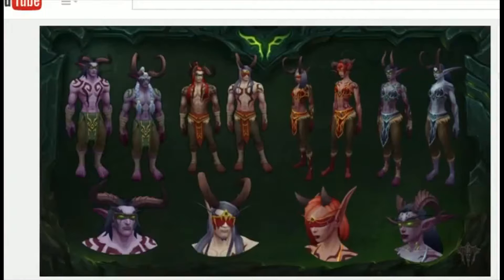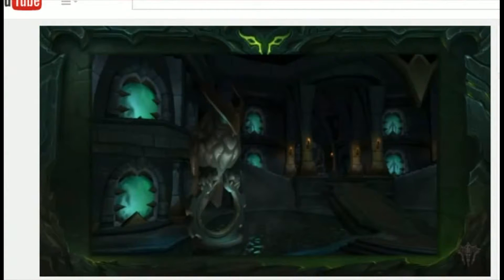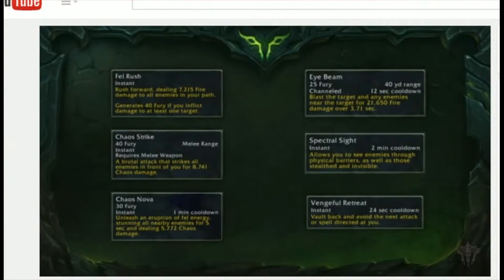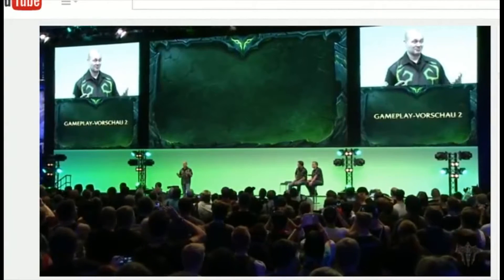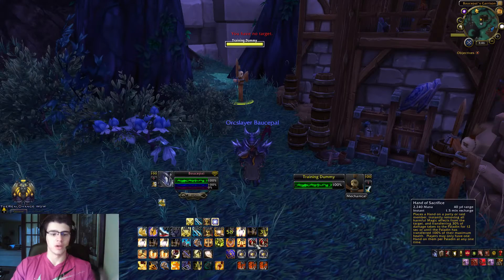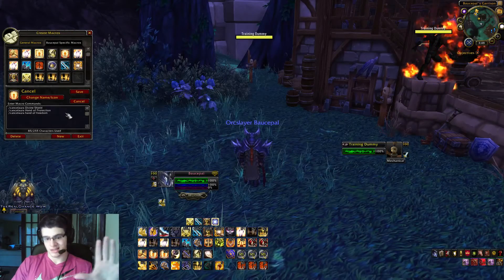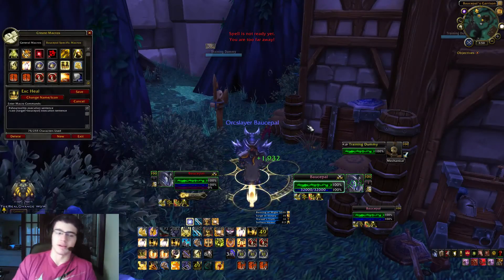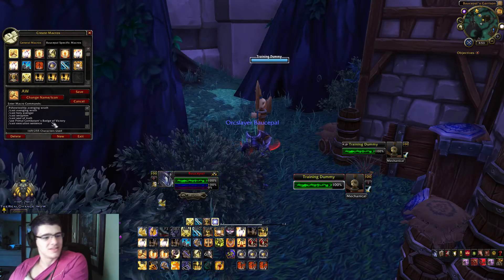World of Warcraft: Legion PLAY GAME ON MY VIDEO Mac OS & PC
World of Warcraft: Legion is the sixth expansion set to the massively multiplayer online role-playing game (MMORPG) World of Warcraft, following Warlords of Draenor. It was announced on August 6, 2015 at Gamescom 2016.

The expansion raises the existing level cap from 100 to 110, features artifact weapons for each classes' specializations, includes a new area on Azeroth called the Broken Isles and introduces the demon hunter hero class that starts at level 98. It will initially include nine 5-man dungeons and two raids.

The combat encounters comprising a raid usually require players to coordinate with one another while performing specific roles as members of a team. The roles of Tank, Healer, and Damage Dealer are known as the "Holy Trinity" of MMORPG group composition.